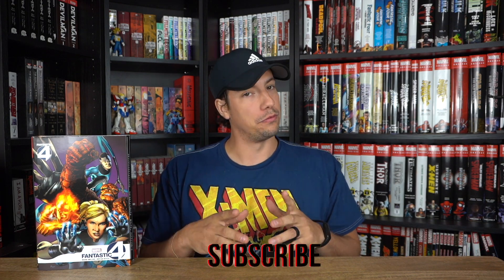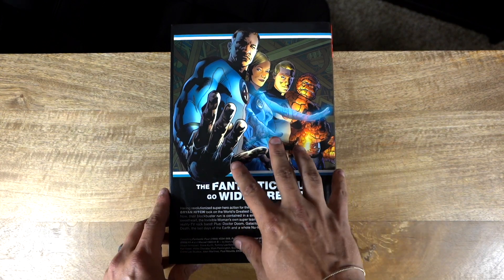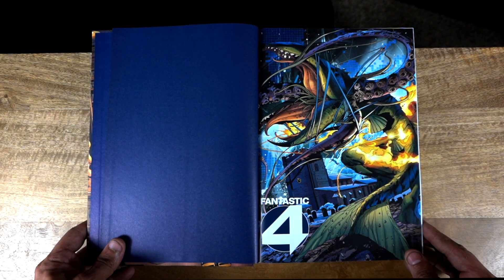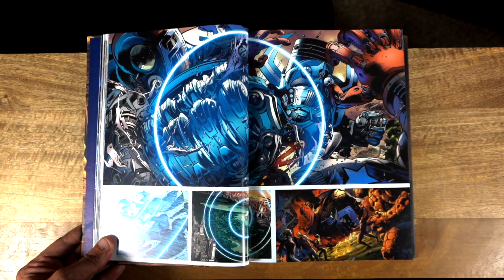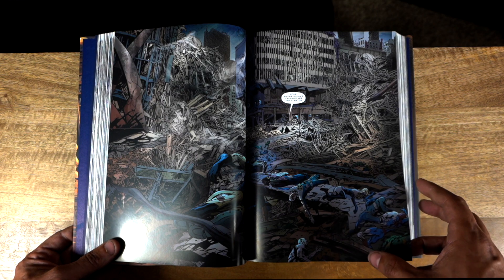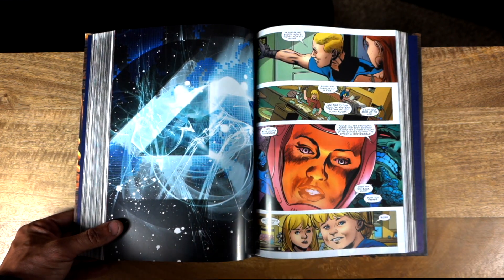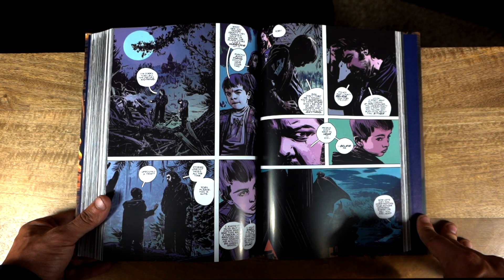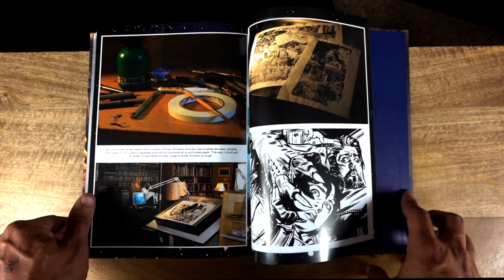Fantastic Four By Millar & Hitch Omnibus | REVIEW & OVERVIEW | Marvel Omnibus | FF Go Widescreen!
⚡️ WELCOME  BACK FELLOW NERDS ⚡️

Today’s video we will be reviewing and overviewing the Fantastic Four By Millar & Hitch Omnibus. This omnibus is by 2 of my favorite creators so it was a no brainer for me to pick up despite it not being an incredibly strong run on FF. This is a omni that I feel many people wanted due to it filling the gap between the amazing Waid run and the legendary Hickman run. I would ;love to hear from you guys on what the overall reception was for this book.  Let me know what you guys think and Also Comment down below what you guys think and don’t forget to subscribe so we can try and hit our 1k sub goal! Thank you so much as always! Stay Nerdy and I will see you guys on my next video!

⚡️ STAY NERDY⚡️